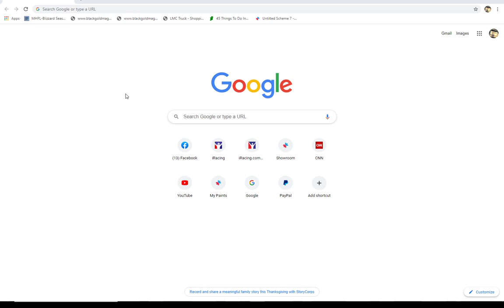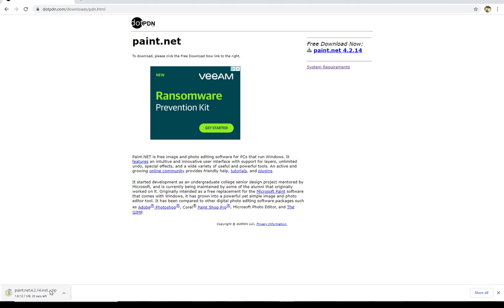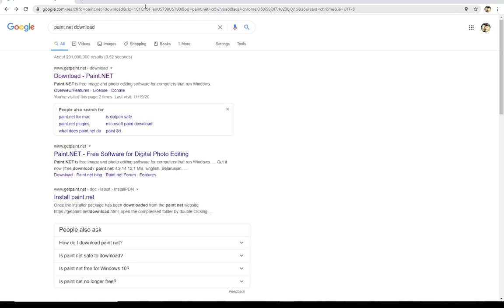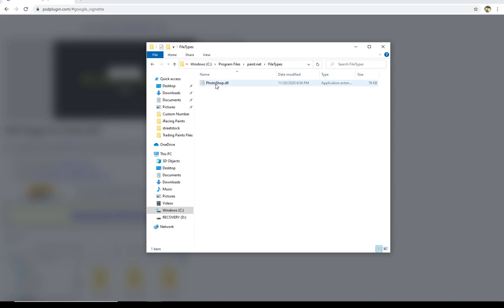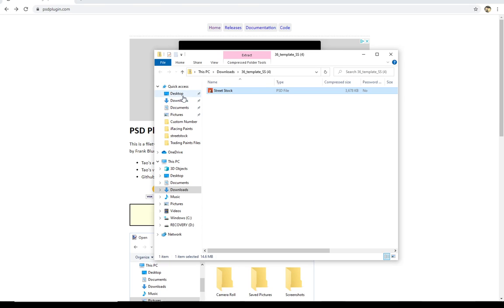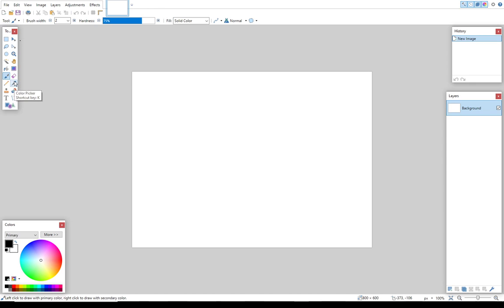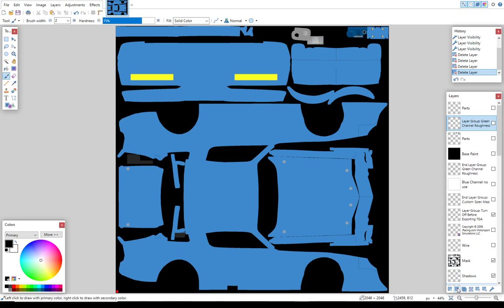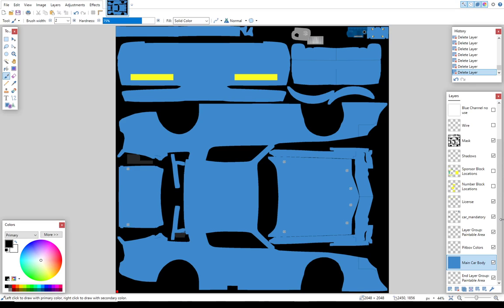Diet Coke Street Stock Tutorial Part 1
This video is part one of a five-part series that teaches users how to use Paint.net to create custom paint schemes for use in iRacing. This tutorial will teach users how to download paint.net and how to install the proper dll file to open .psd files. Ultimately, this tutorial will teach users how to create both chrome and matte finishes in paint.net and how to make a spec map that will allow the use of these custom chrome and matte finishes during iRacing events.